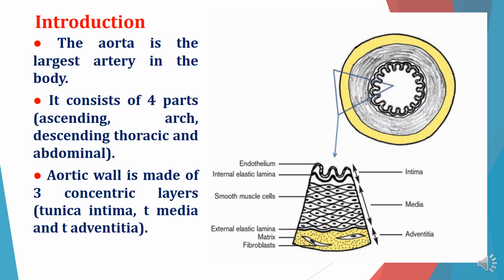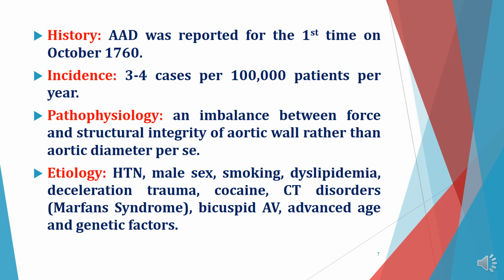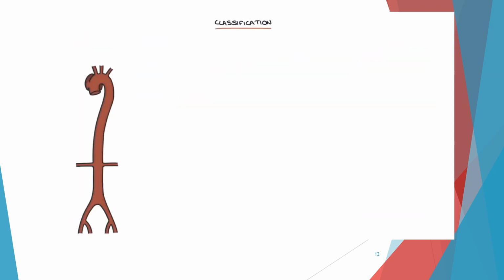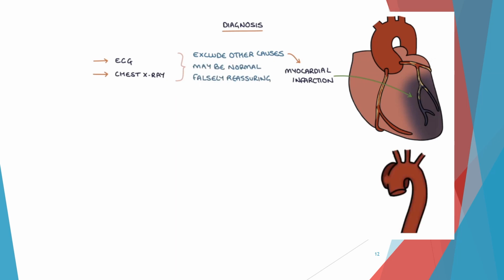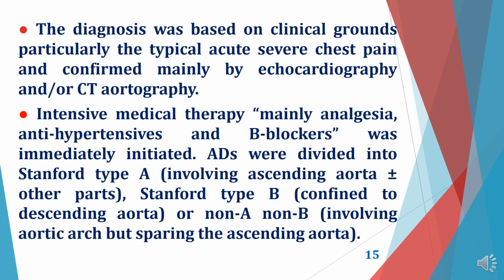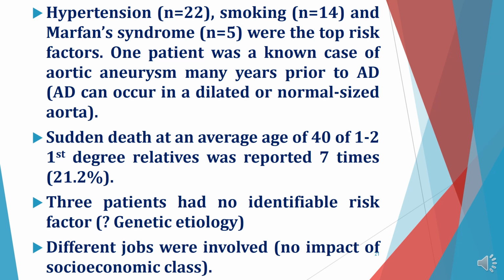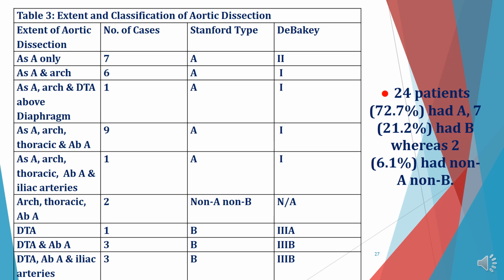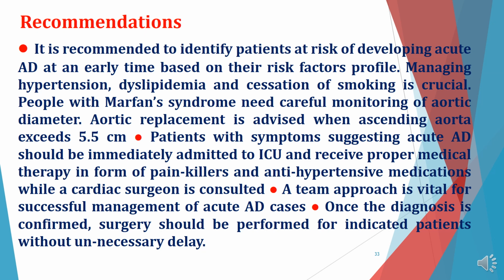Acute Aortic Dissection Clinical Characteristics and Outcomes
This is a life-threatening condition in which a tear in the tunica intima of the aortic wall allows the blood to separate the tunica media layer and flow, forming a false lumen. The aim of this prospective study was to reveal the clinical characteristics and outcome of medical and surgical treatments of a group of patients with acute aortic dissection admitted to Ibn Albitar Hospital for Cardiac Surgery/Baghdad/Iraq over 2 and a half-year period in light of the relevant medical literature.